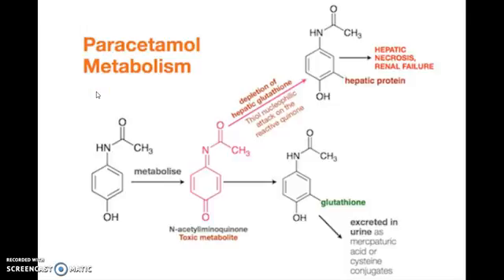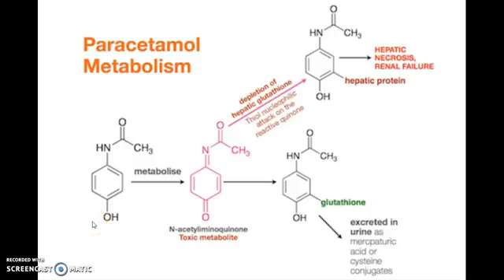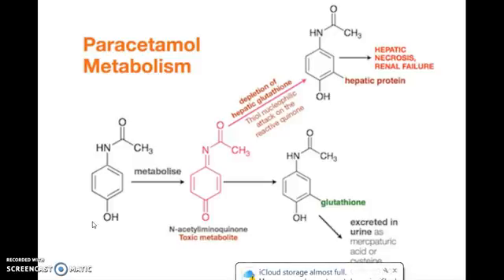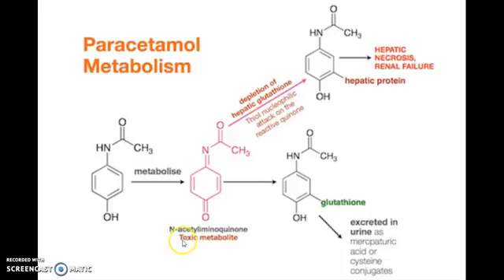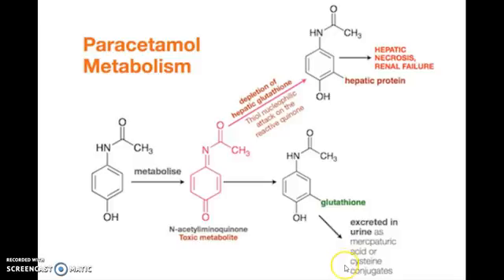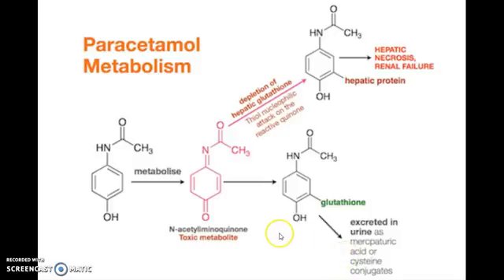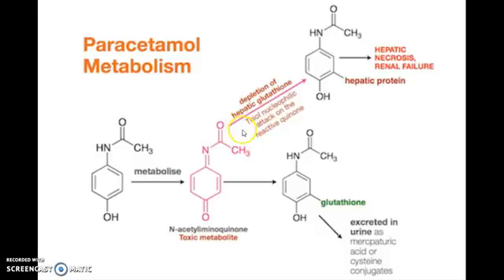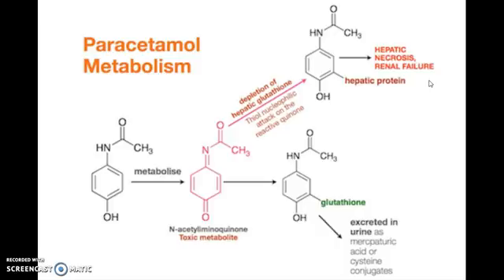Metabolism of Paracetamol